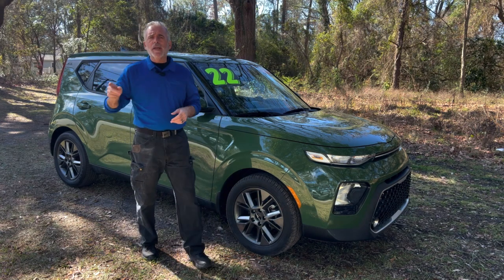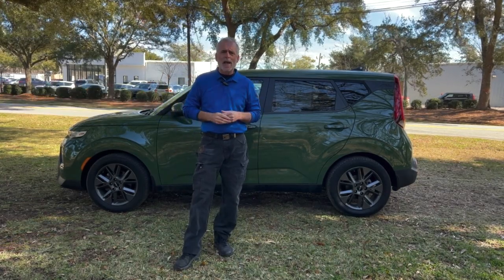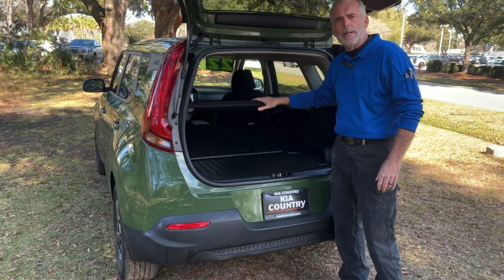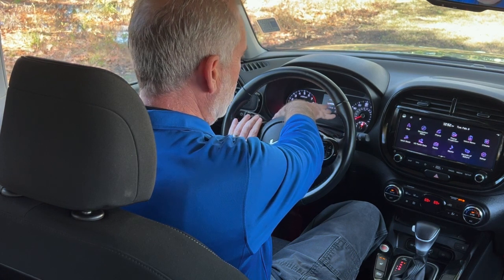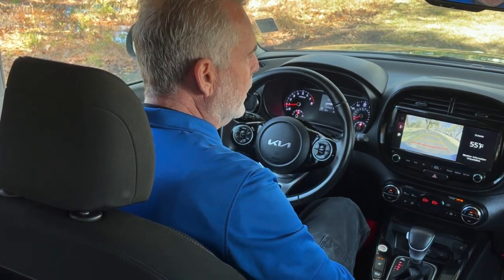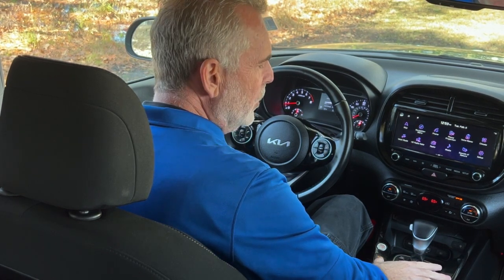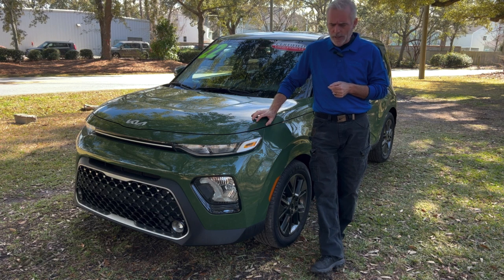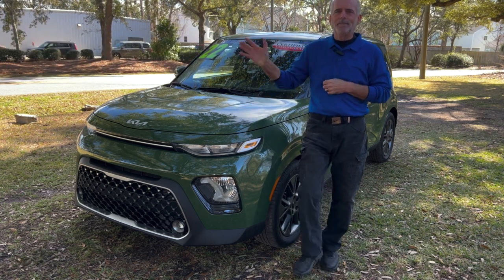Pick of the Week 22 SOUL